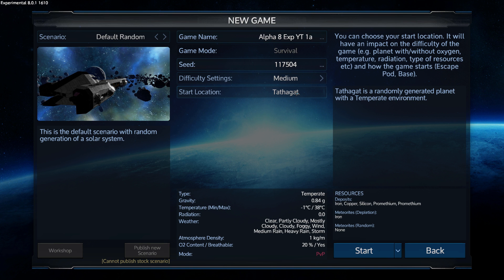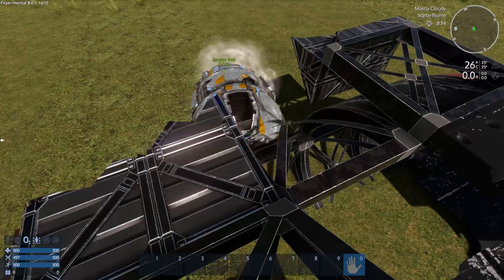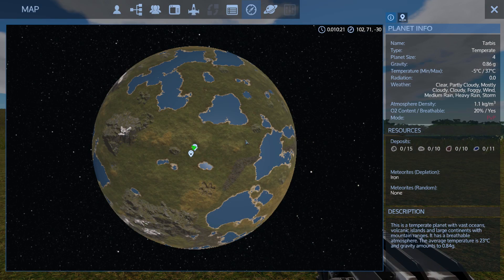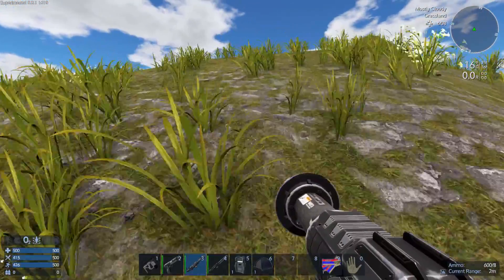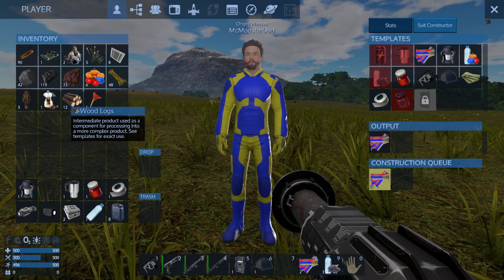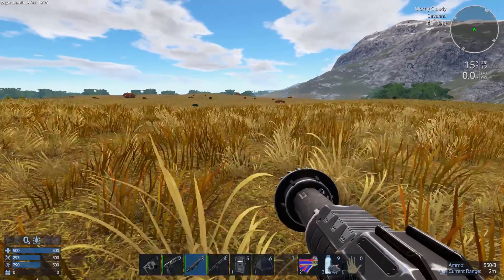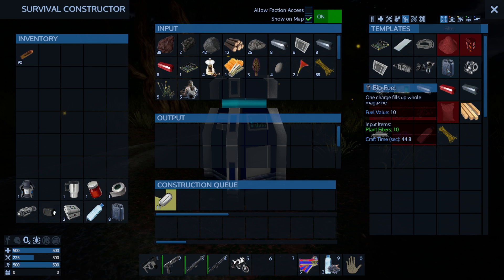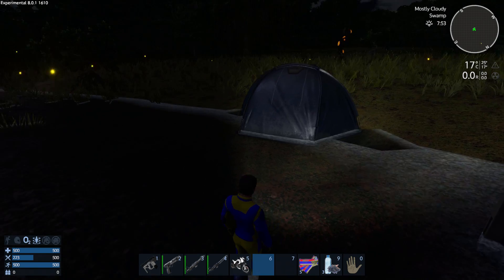Empyrion Alpha 8 (Experimental) | #6 | Fresh Start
Unfortunately the last play through crashed (it's experimental after all..!!) and I couldn't recover the file. Let's start again, but this time without the Robinson Protocol.